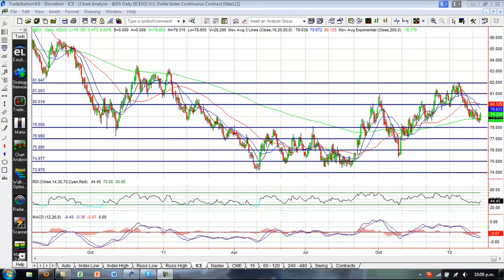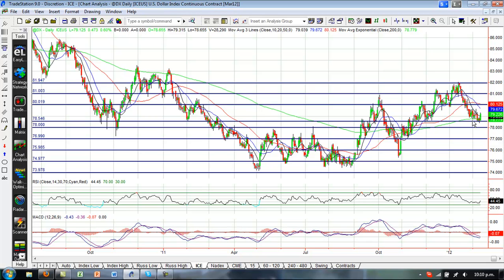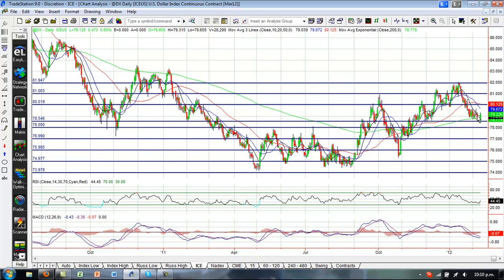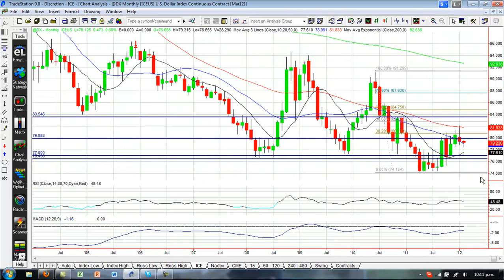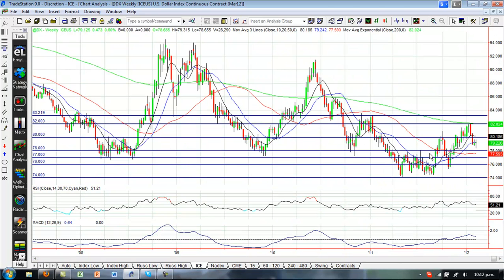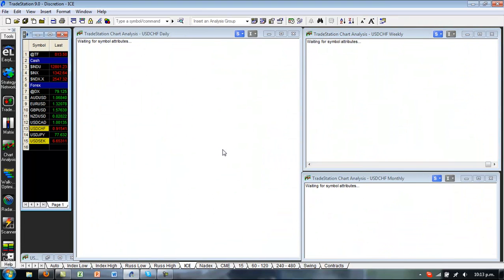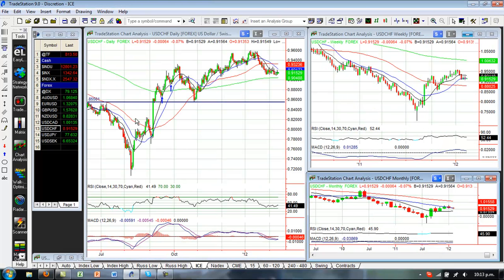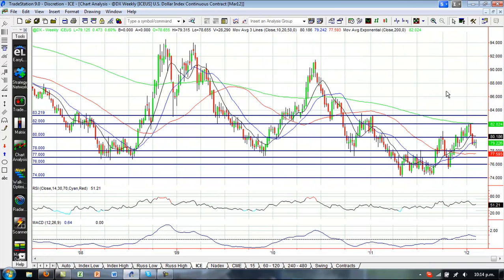ICE Market Commentary - US Dollar Index - 1/30/12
An in depth technical view of the US Dollar Index contract listed on ICE provided by Ryan Schofield of Trade With Precision.